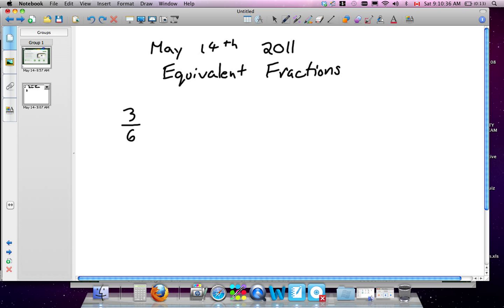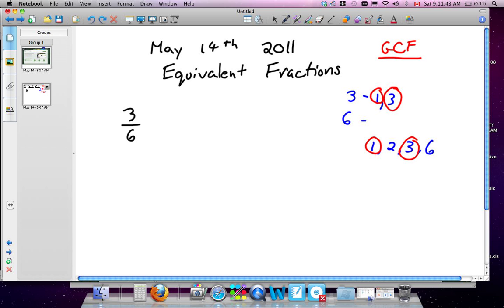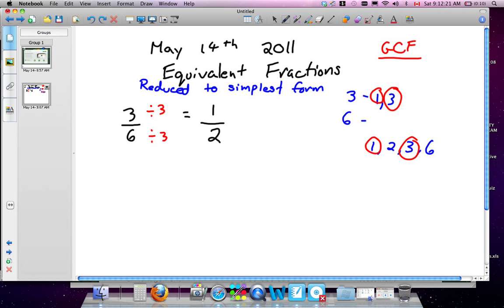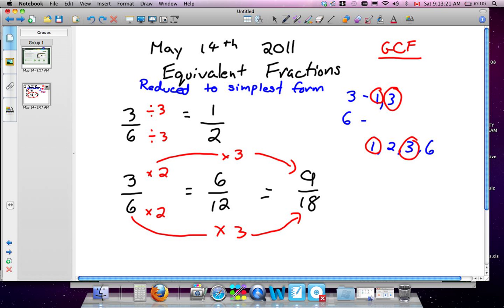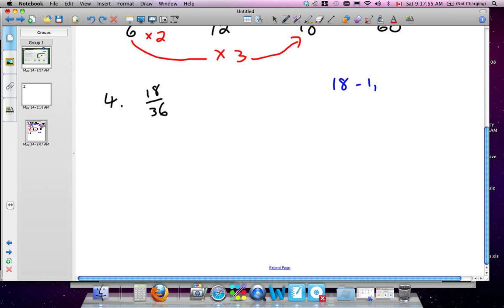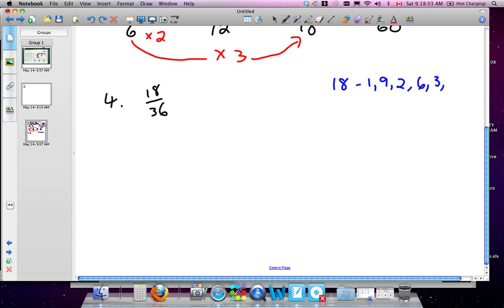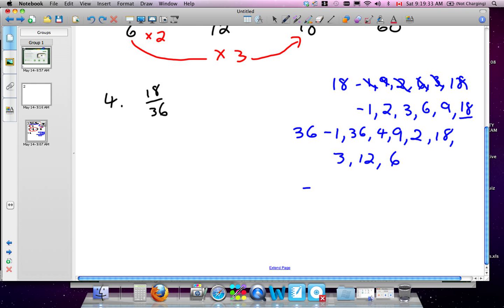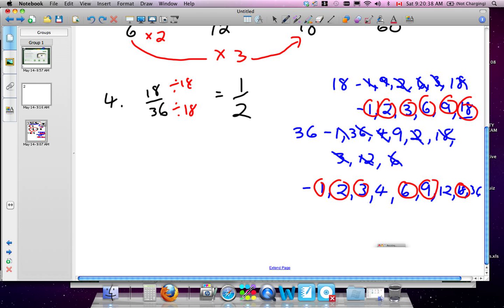Reducing Fractions to the lowest form May 14th 2011